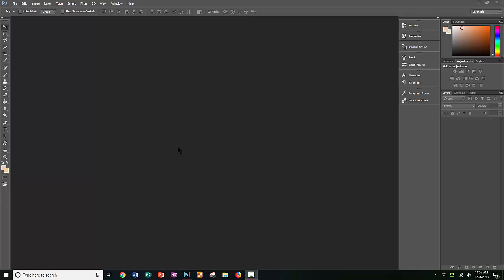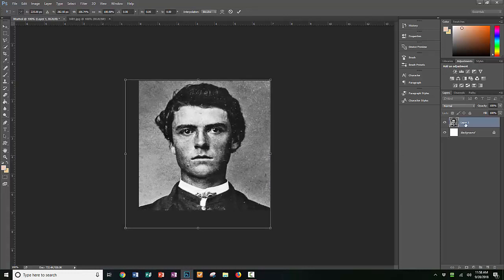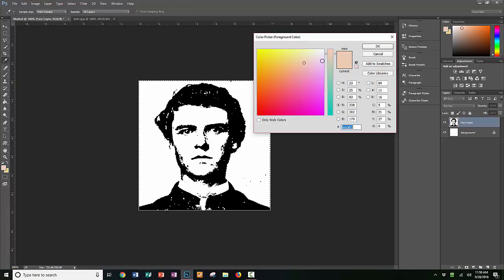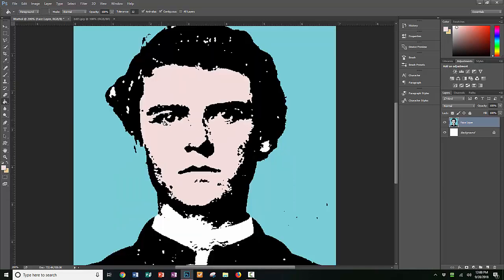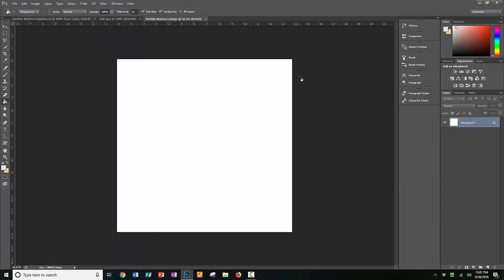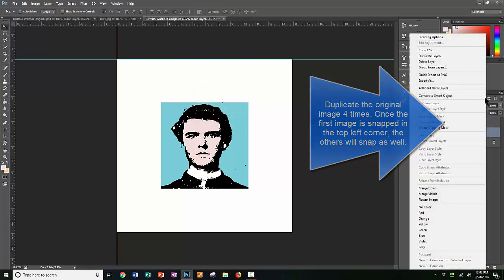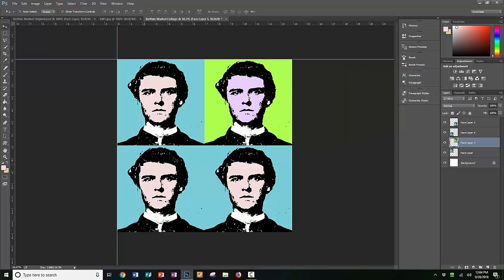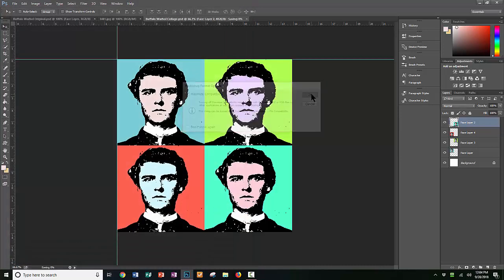Andy Warhol Photoshop Tutorial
In this lesson, we will learn how to create a photo collage in the Andy Warhol style on Adobe Photoshop 2017.